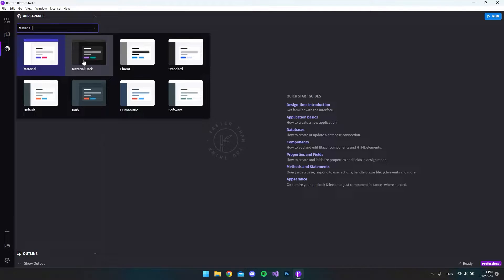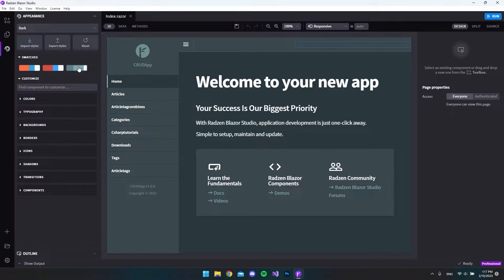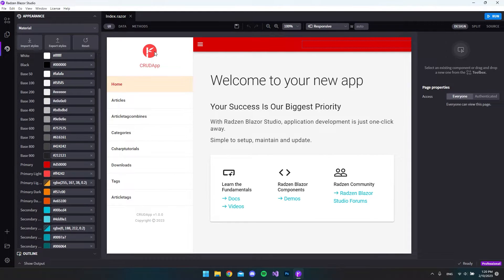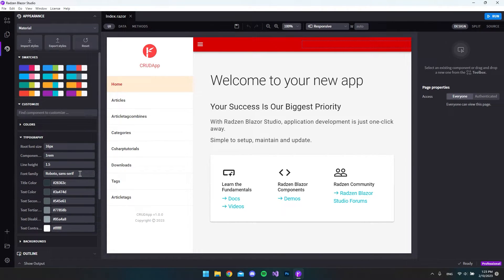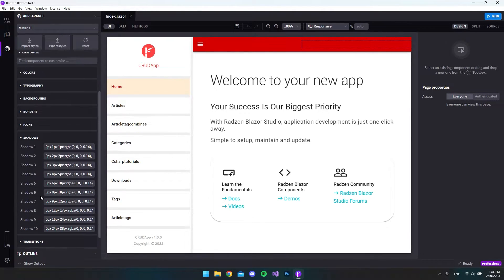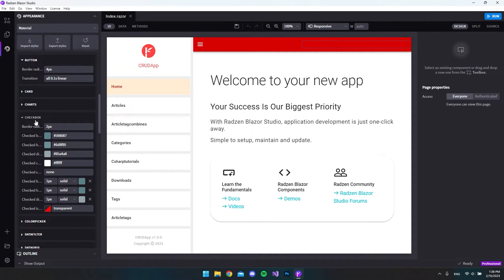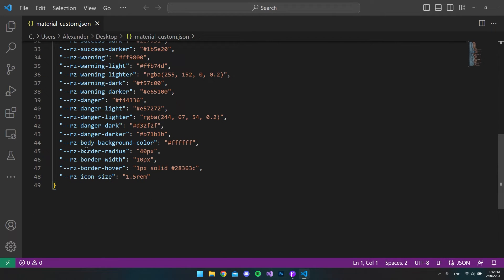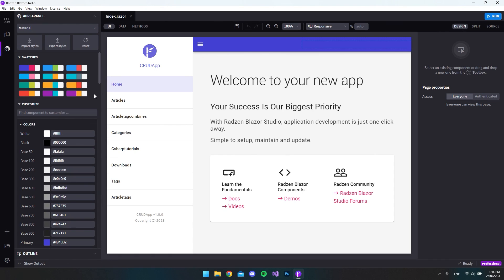Themes/Appearance in Radzen Blazor Studio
In this video i give an introduction to the Theme tab in Radzen Blazor Studio that change the theme and appearance of a project.